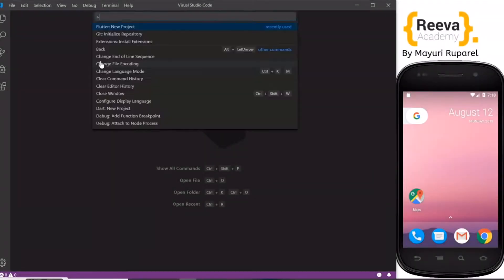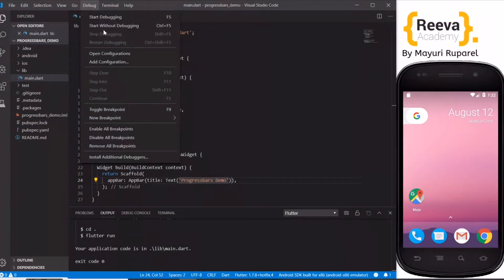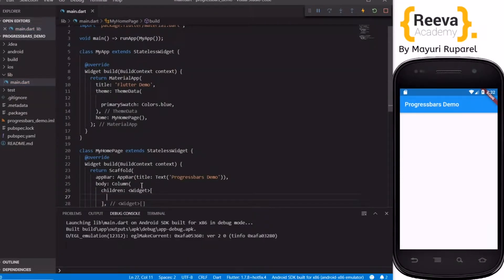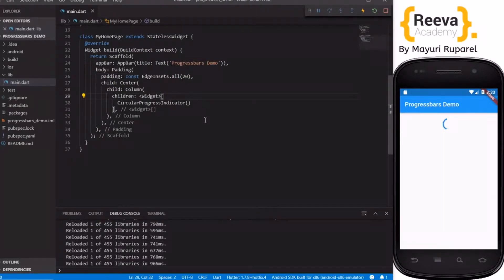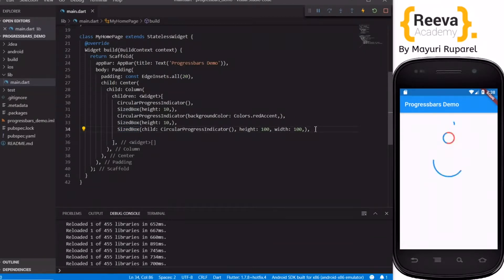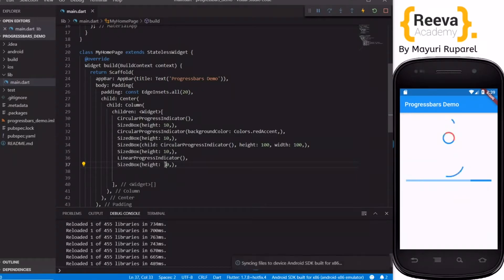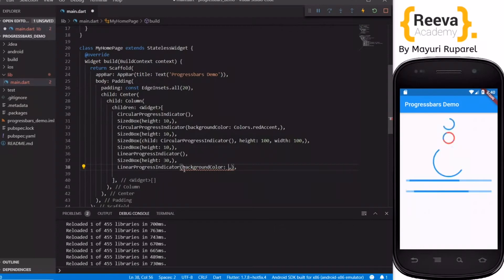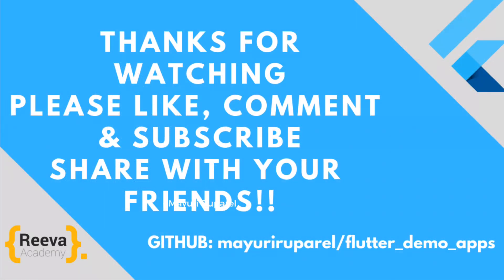Flutter Tutorial | Progress Indicators in Flutter | Learn Flutter with Mayuri Ruparel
Progress Indicators in Flutter | Learn Flutter with Mayuri Ruparel

flutter tutorial for beginner
flutter tutorial
flutter course
flutter course free
best flutter course
flutter tutorial for beginners
mayuri ruparel